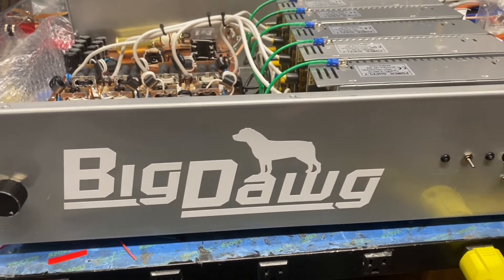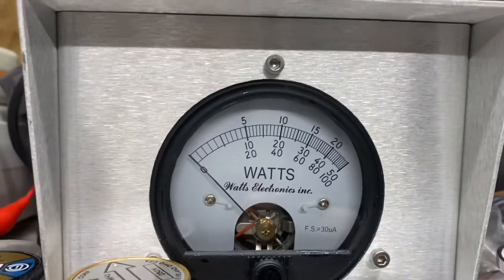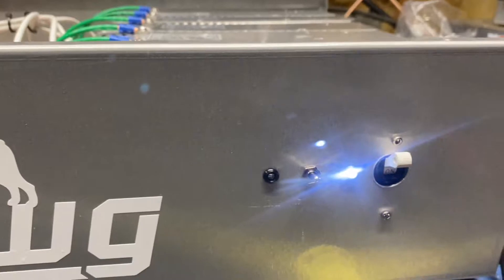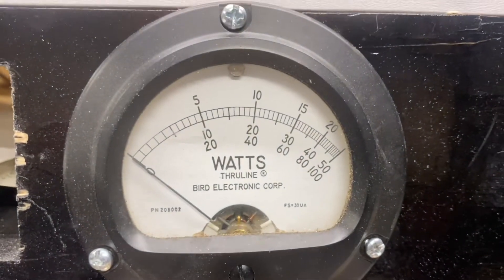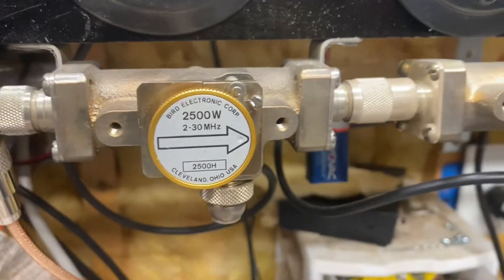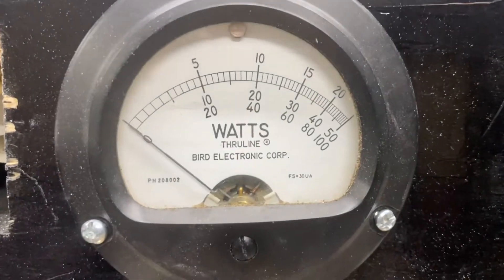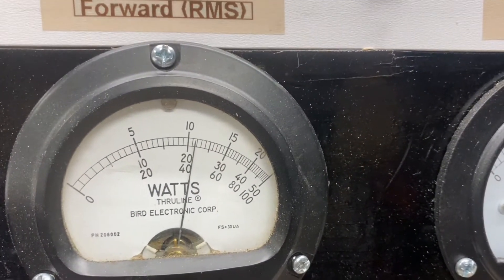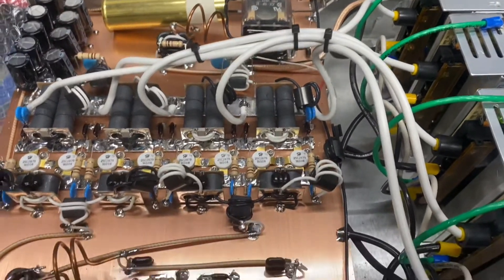Jason your 2x8 and radios are complete